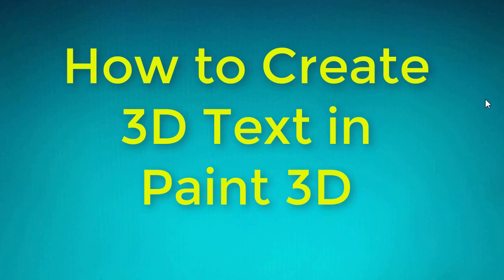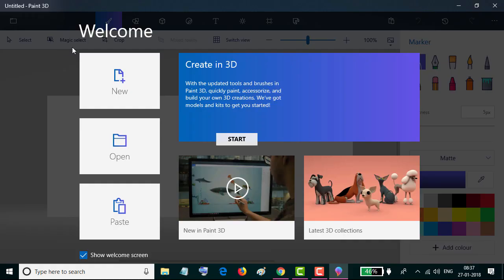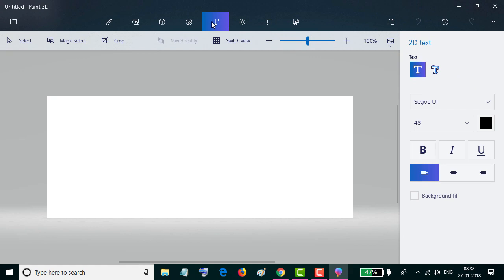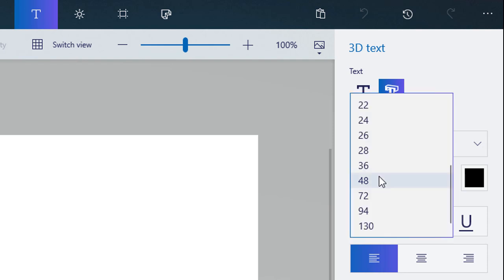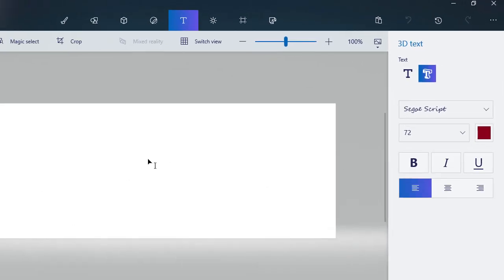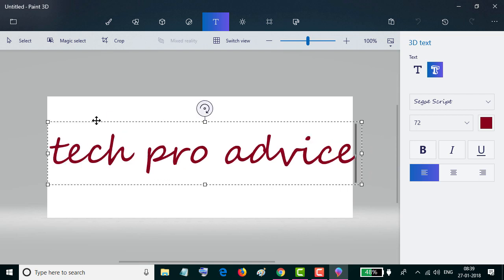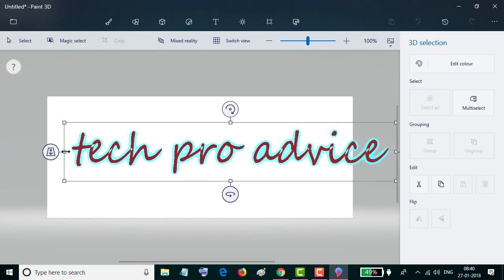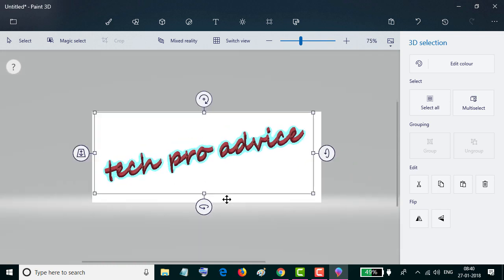How to Create 3D Text in Paint 3D